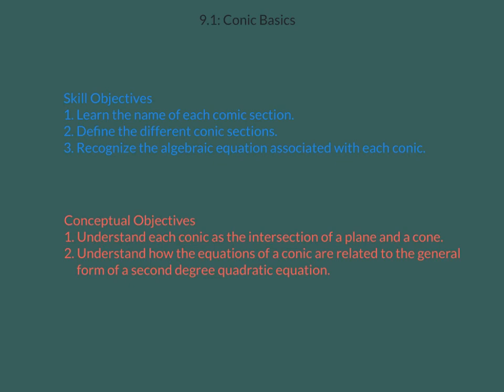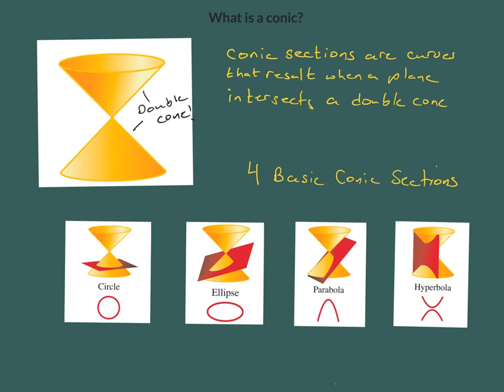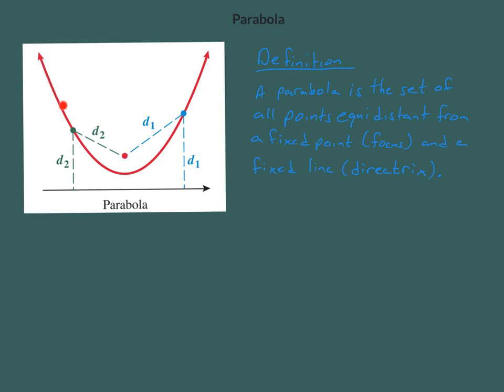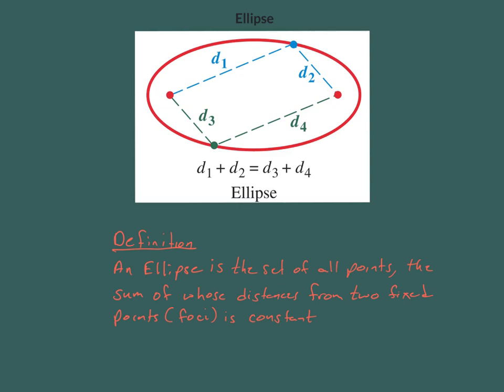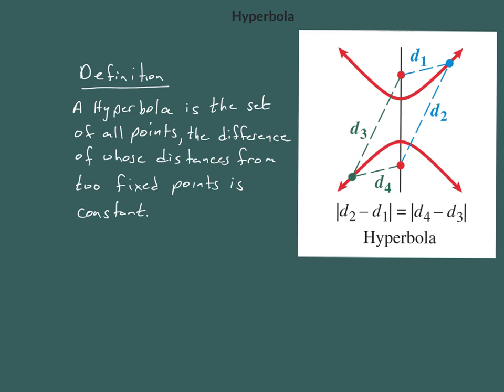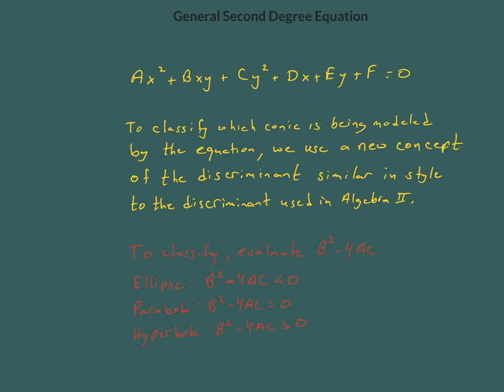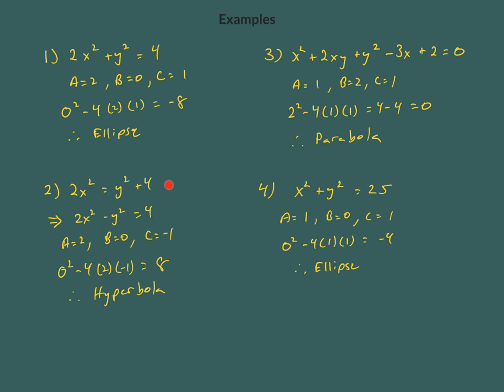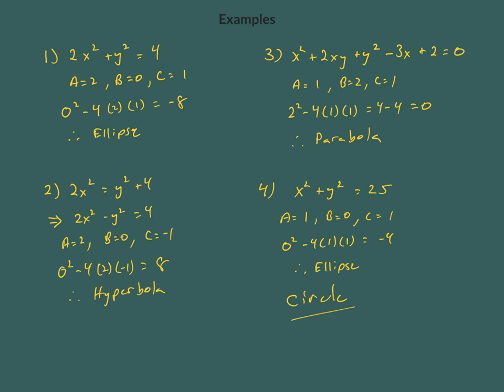PC 9.1 Conic Basics